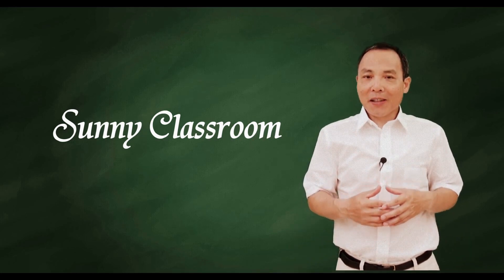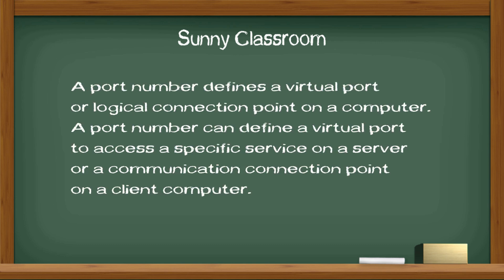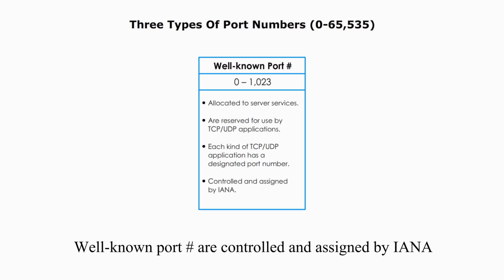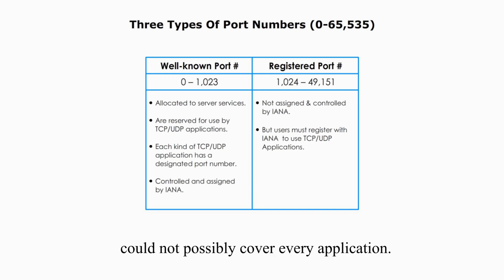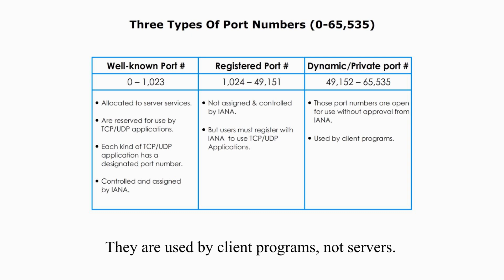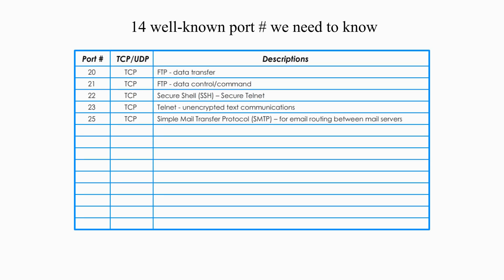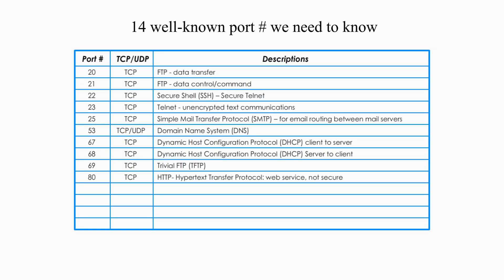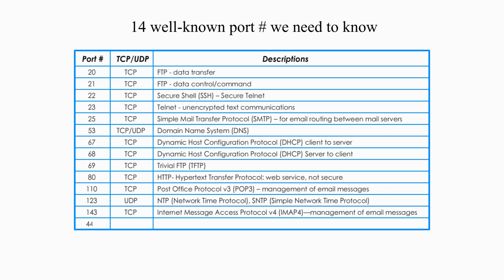Three categories of TCP/UDP port numbers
Today my topic is port number, three categories of port numbers, and some well-known port numbers we need to know for the National CompTIA Network+, Security+, and other tests
Port number is 16-bit values. 2^16, 2 to the 16th power is 65,536.  The range of the port number is 0 to 65,535.

A port number defines a virtual port to a specific application or service running on a computer. A port number can define a virtual port to access a specific service on a server or a connection point on a client computer.

Ports, port #, & TCP/IP applications